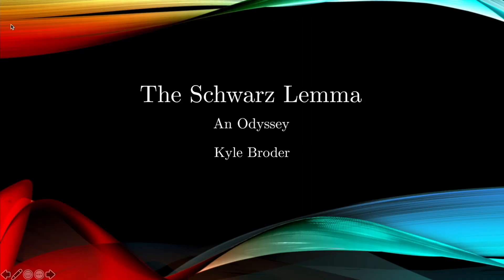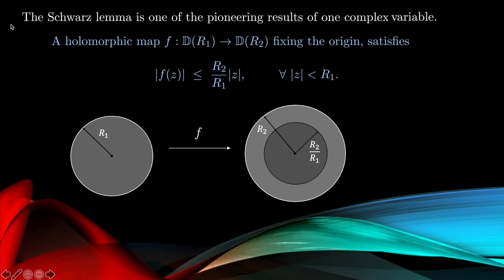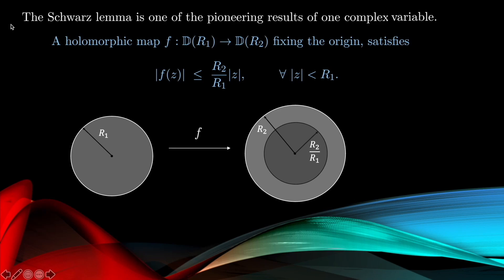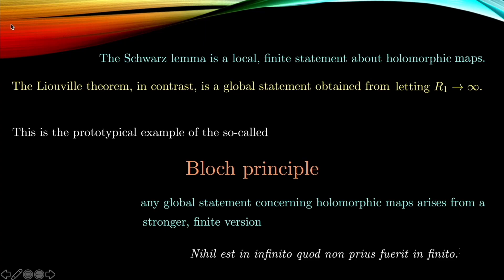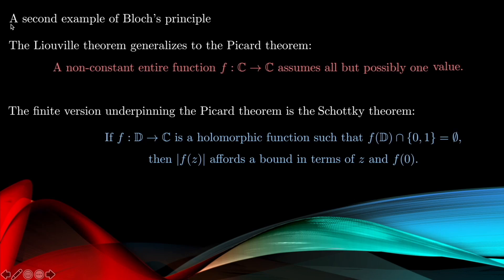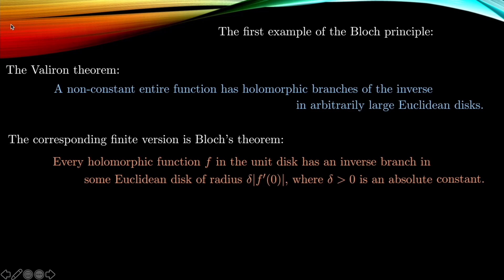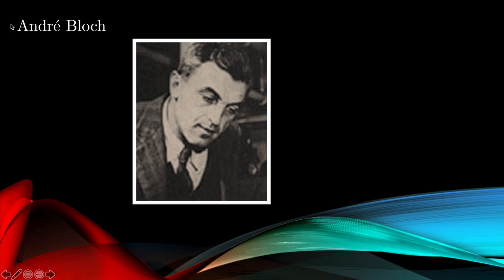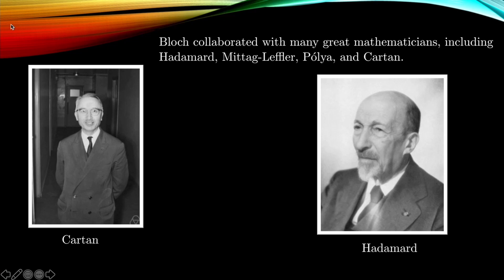Complex Analysis (Advanced) -- This murderer inspired the results of my Ph.D. thesis